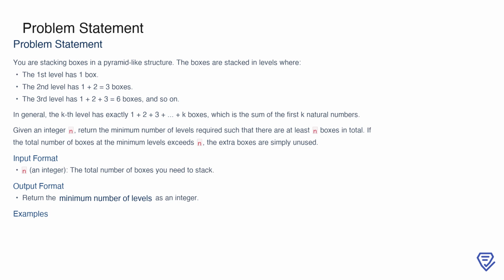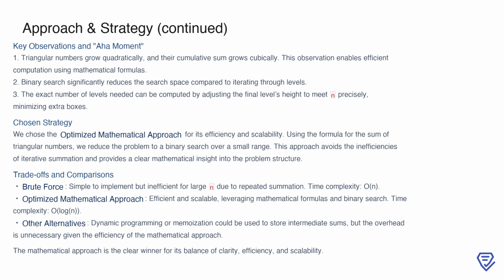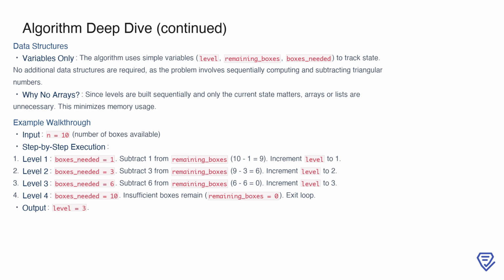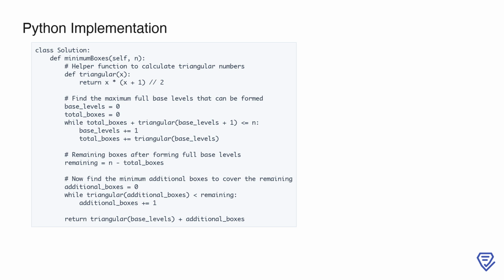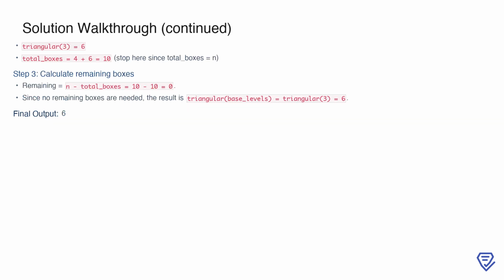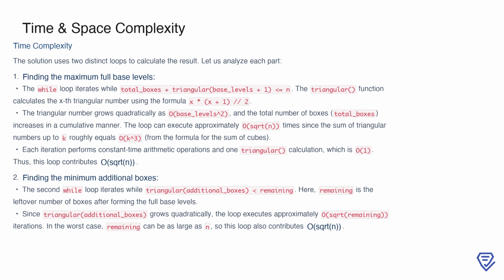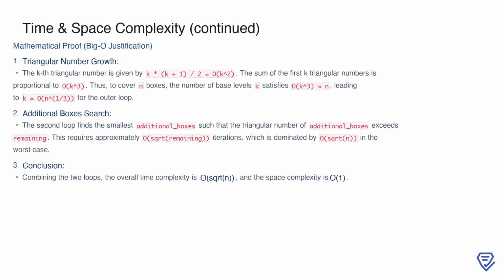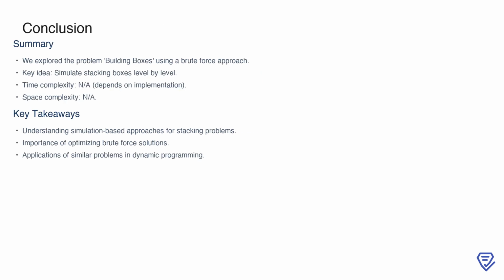LeetCode 1739: Building Boxes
Difficulty: Hard

⏱️ Timestamps:
00:00 - LeetCode 1739: Building Boxes
00:15 - Problem Statement
01:08 - Problem Statement (continued)
01:38 - Problem Statement (continued)
02:05 - Problem Statement (continued)
03:03 - Approach & Strategy
04:23 - Approach & Strategy (continued)
05:53 - Algorithm Deep Dive
06:55 - Algorithm Deep Dive (continued)
08:02 - Algorithm Deep Dive (continued)
09:23 - Algorithm Deep Dive (continued)
10:34 - Python Implementation
12:14 - Java Implementation
13:30 - Java Implementation (continued)
14:16 - Solution Walkthrough
15:39 - Solution Walkthrough (continued)
16:07 - Solution Walkthrough (continued)
17:01 - Solution Walkthrough (continued)
17:59 - Solution Walkthrough (continued)
18:49 - Solution Walkthrough (continued)
19:08 - Time & Space Complexity
20:29 - Time & Space Complexity (continued)
21:21 - Time & Space Complexity (continued)
22:05 - Time & Space Complexity (continued)
22:50 - Time & Space Complexity (continued)
23:51 - Common Variations & Tips
25:07 - Common Variations & Tips (continued)
26:27 - Common Variations & Tips (continued)
27:29 - Conclusion
27:48 - Thank You!